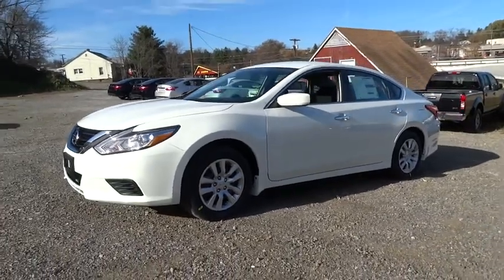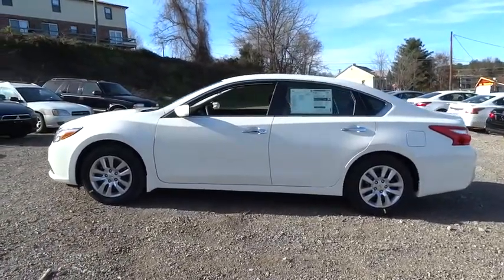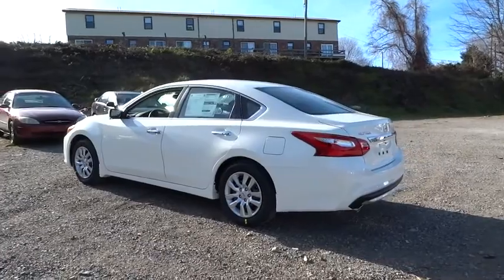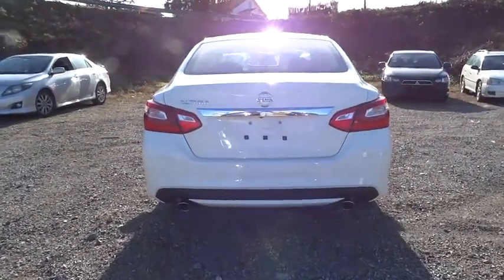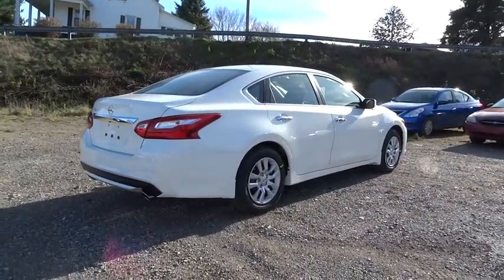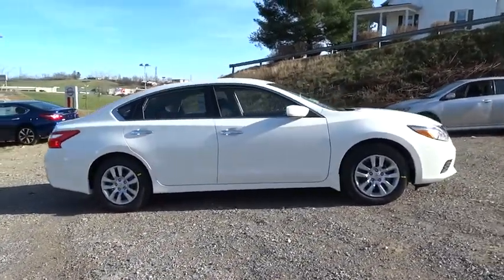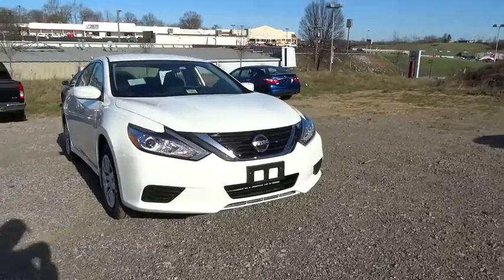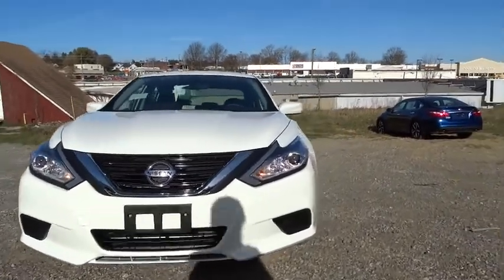2016 Nissan Altima Mount Airy NC, Bristol TN, Bluefield WV, Christainsburg VA, Roanoke VA 10006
2016 Nissan Altima
2016 Nissan Altima 2.5 S - Stock#: 10006 - VIN#: 1N4AL3AP3GC125856